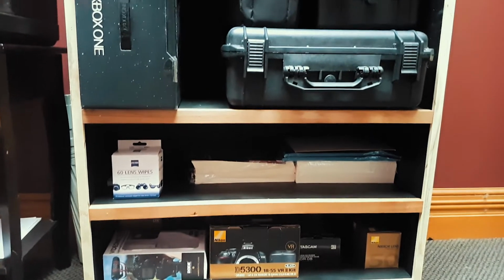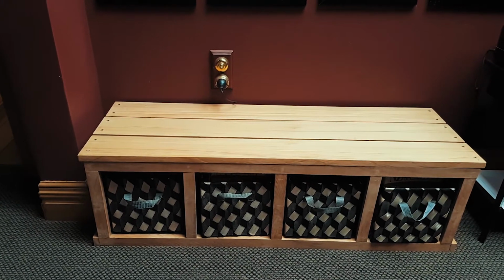Bookcase Makeover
I decided to give this bookcase a makeover. Not a hard makeover to do. Had plenty of old timber lying around that I could use.

*SOME OF THE GEAR WE USE
DJI Spark
Main Camera
Manfrotto Mini Tripod
Zhiyun Smooth Q
Samsung S8
Camera Bag IT